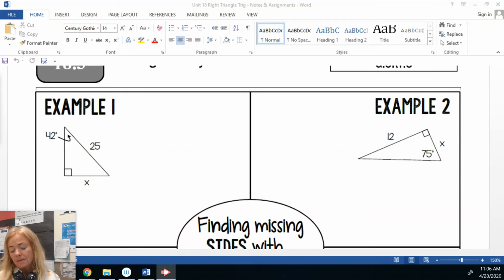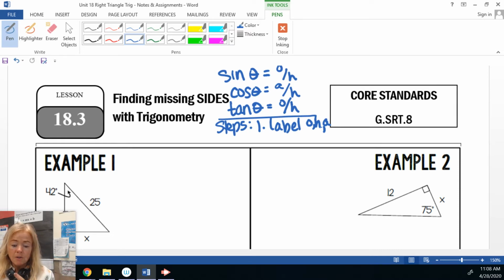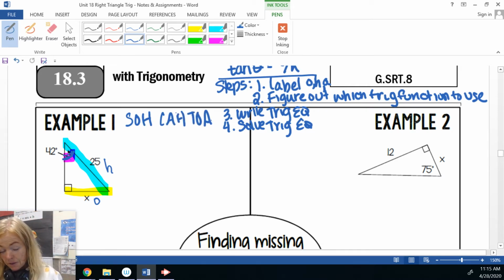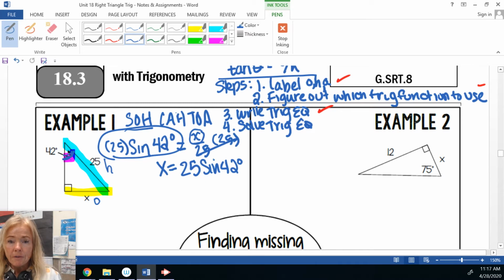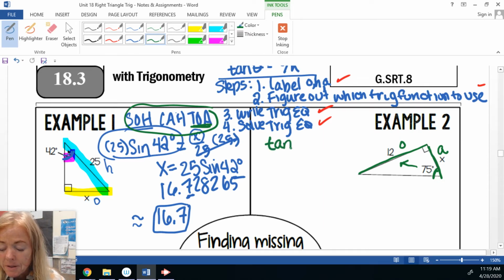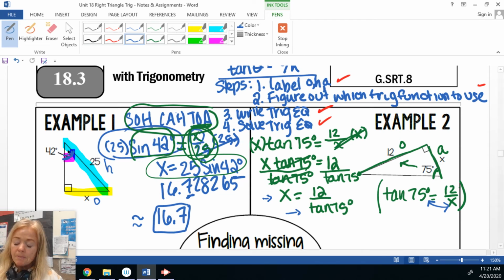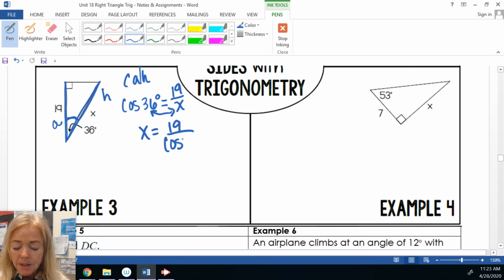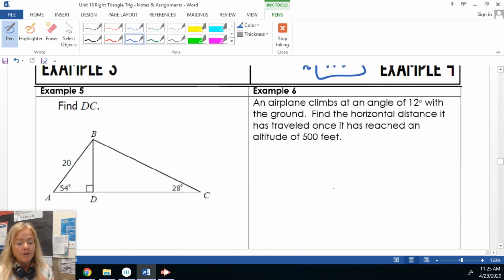S2 18.3 Part 1